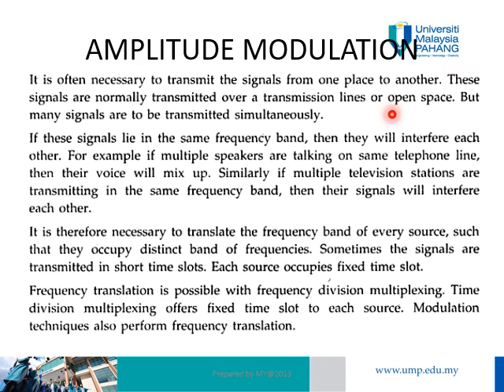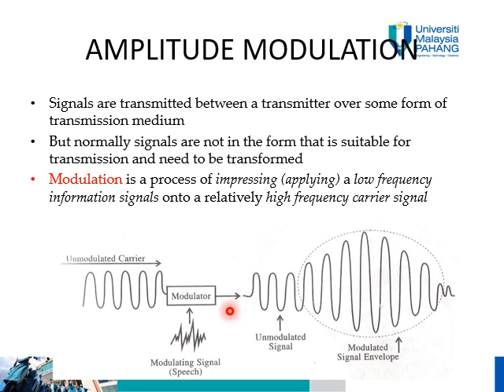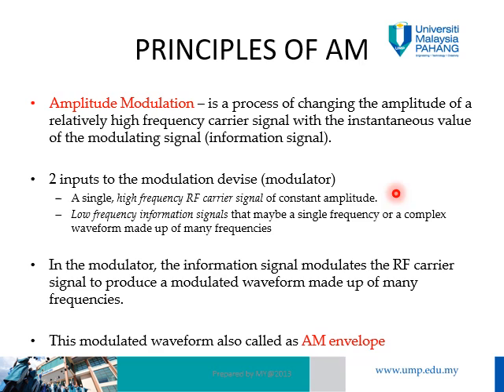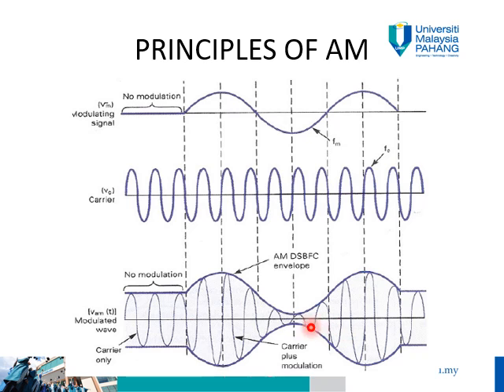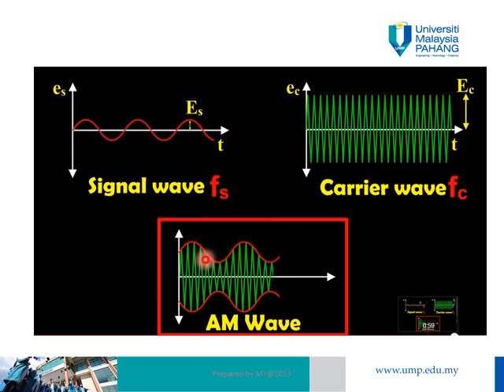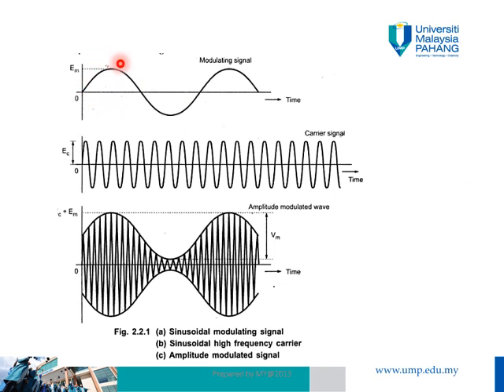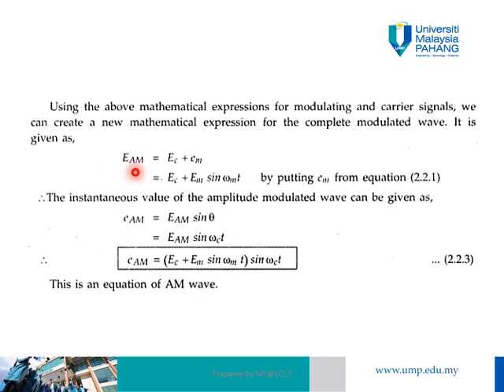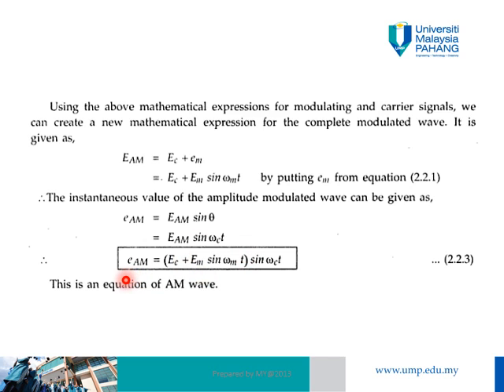2007211730 DEE3413 Chapter 2 Part 02 Amplitude Modulation AM MODULATION